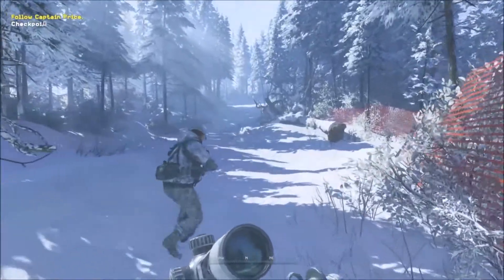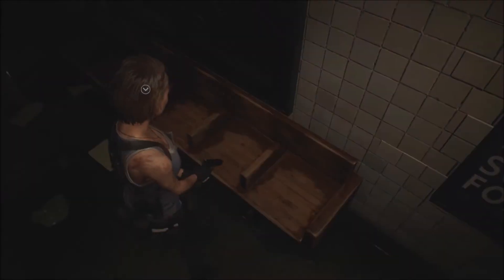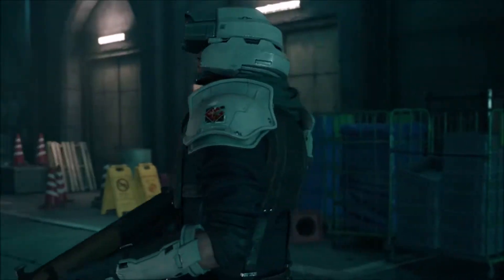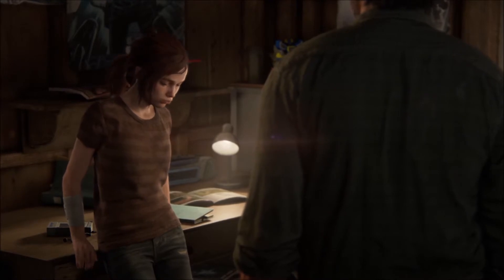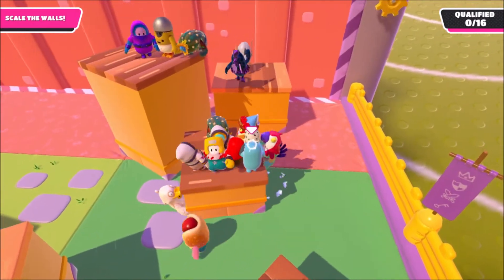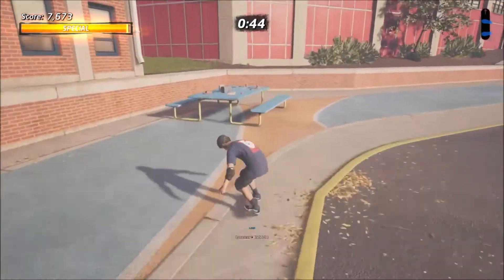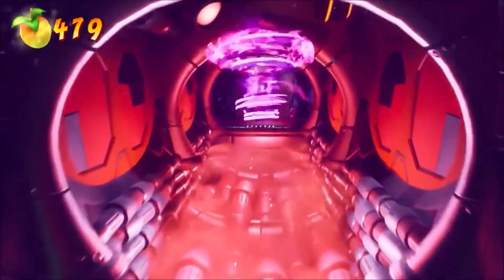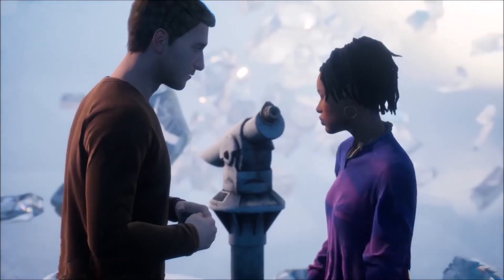Best PS4 Games To Buy This Holiday Season | PS4 Buying Guide 2020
In today's video, I'll be looking at the best PS4 games to buy for this holiday season. I'll have a variety of games that I recommend you buy and play and there are also some honourable mentions that friends have recommended to me as well.

*Prices are correct as of November 2020 and will vary depending if you pick these games up in a sale or on their own. Prices will vary depending from where you are from as your local retailers will have different sales at different times of the year. Finally prices aren't set in stone and could change at anytime*

All games in this list have released this year with the exception of Cyberpunk 2077 and Twin Mirror which are slated to release in December here in the UK.

Happy Gaming!

PS3GamingScotland x